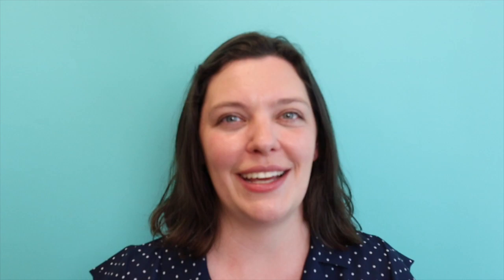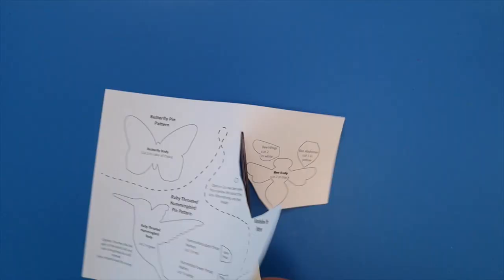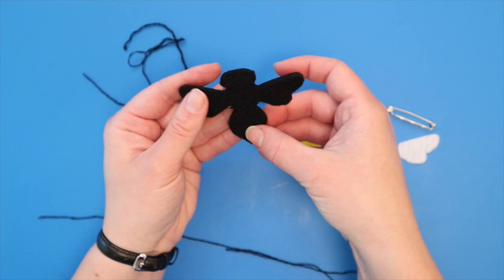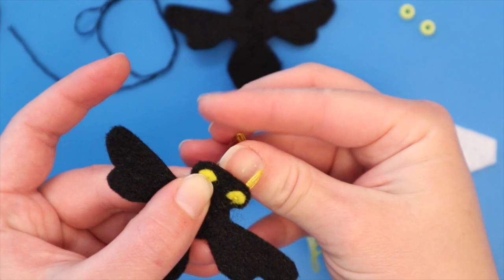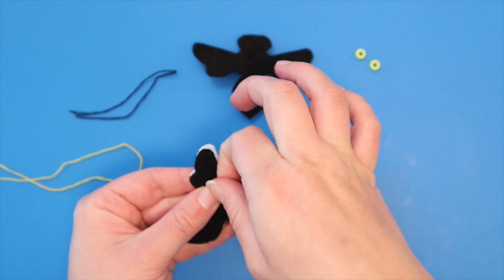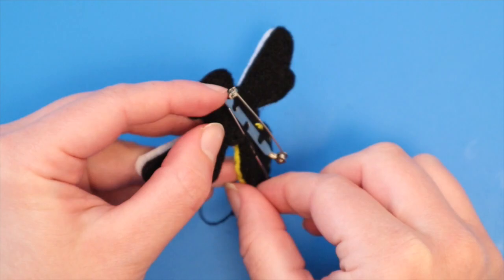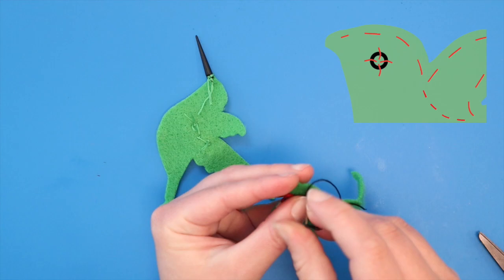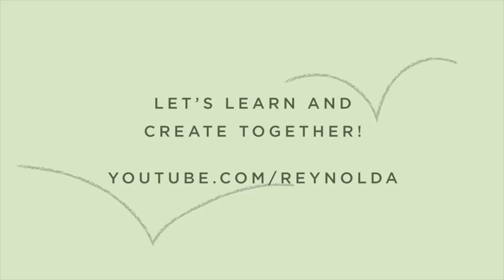How to Make a Pollinator Pin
Stitch a felt butterfly, hummingbird, or bumblebee and a flower to wear as brooches or hang as ornaments.

Kits are also available for completing this project at home. To purchase a kit, visit Reynolda House Museum of American Art’s Museum store.

About Reynolda
Reynolda, in Winston-Salem, N.C., is a rare gem among the nation’s cultural institutions and historic landscapes. The Reynolda experience includes a renowned collection of American art in America's largest bungalow; lush formal gardens; and calming, nature-filled walking trails encompassing more than 130 acres on the 1917 estate of Katharine and R.J. Reynolds. Reynolda, located at 2250 Reynolda Road, is part of Wake Forest University.